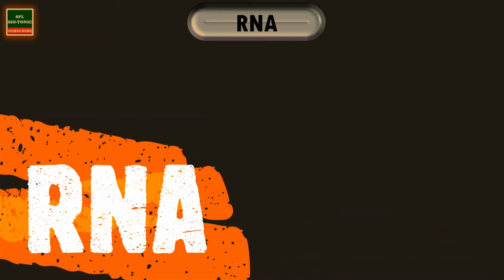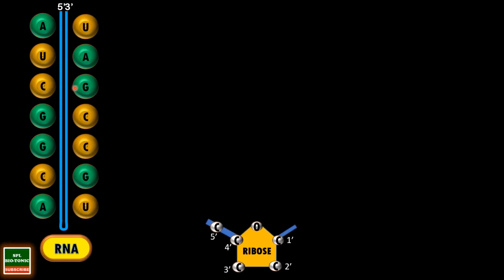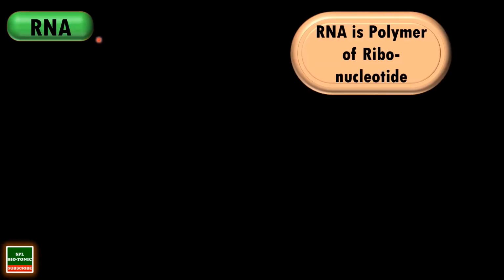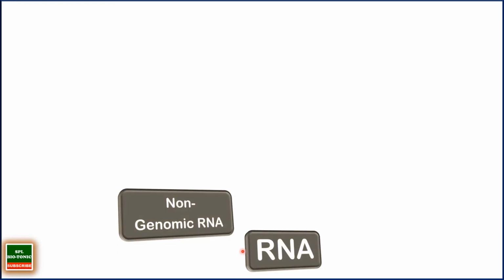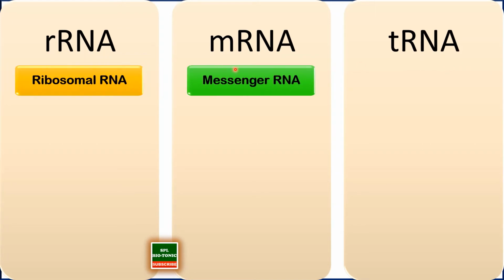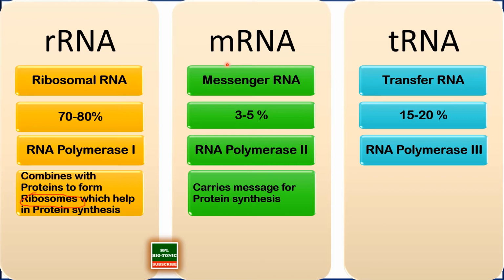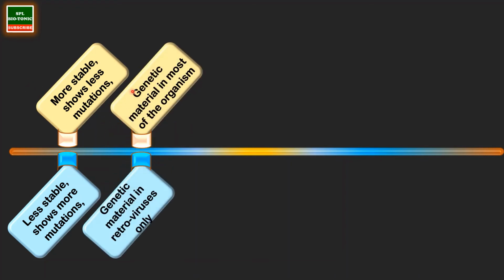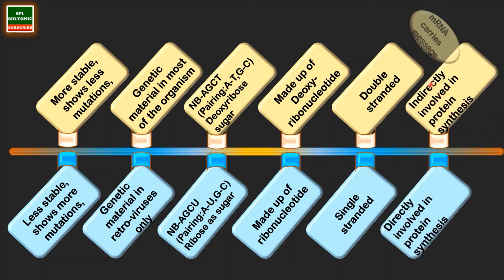RNA-Ribo-Nucleic acids(RNA) (Molecular Basis of Inheritance)-Maharashtra BOARD,CBSE,NEET,NCERT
Sanjay Lad sir's SPL BIO-TONIC By is channel for making Biology subject easy.